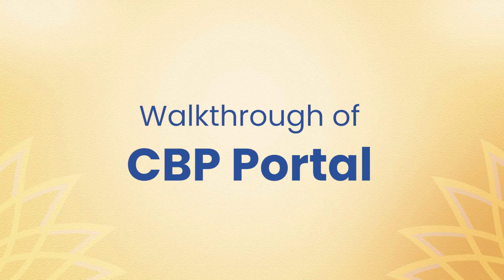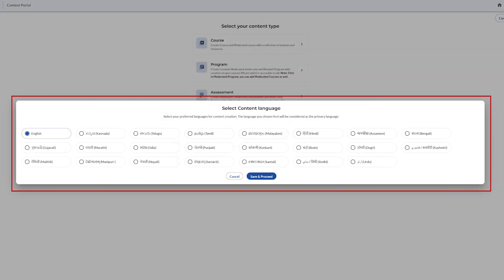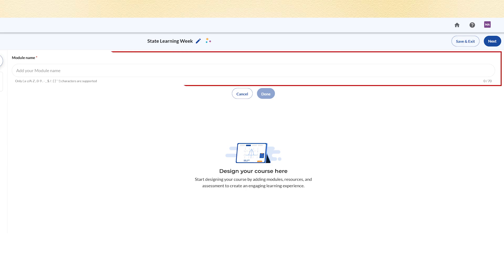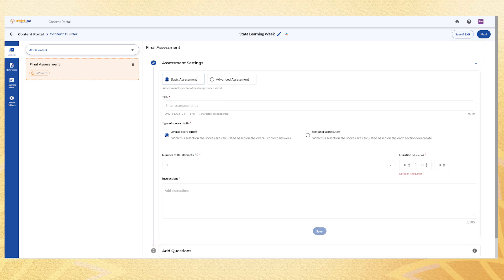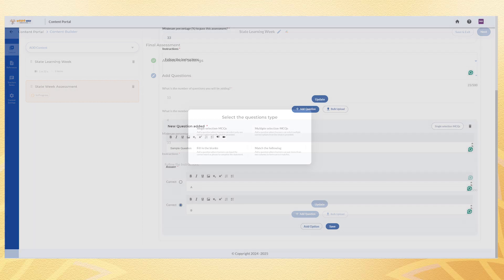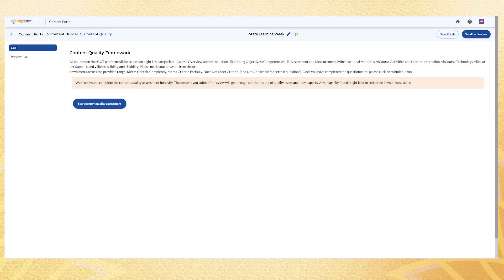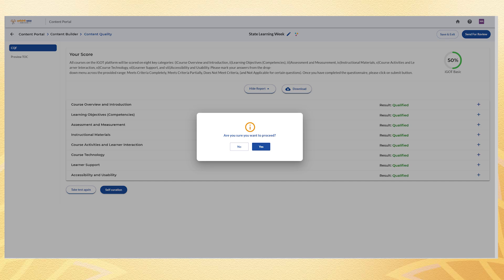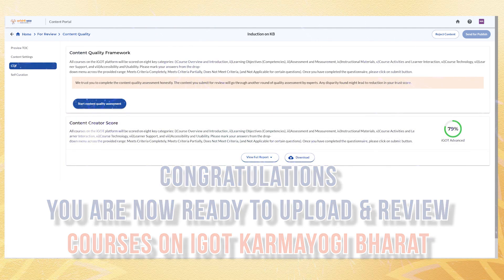How to Upload and Review a Course on iGOT Karmayogi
This easy-to-follow video will guide you through the process of uploading and reviewing a course on the iGOT Karmayogi platform. Step by step, learn how to add your course, check the details, and complete the review process.

Start contributing to the learning journey of government officials with your content.